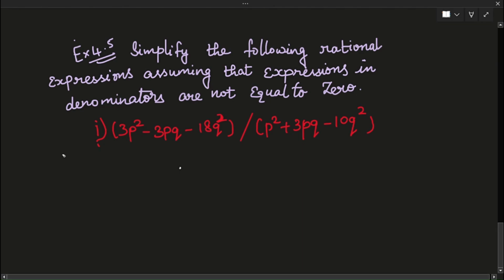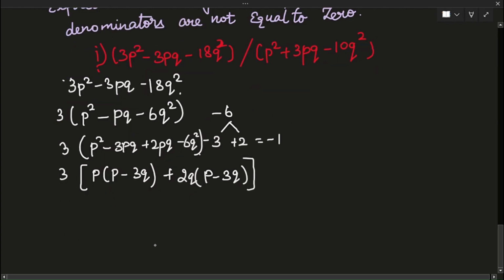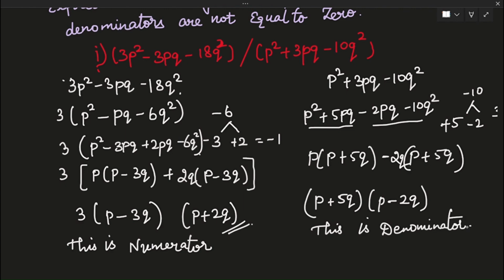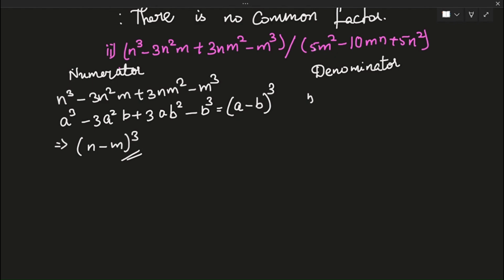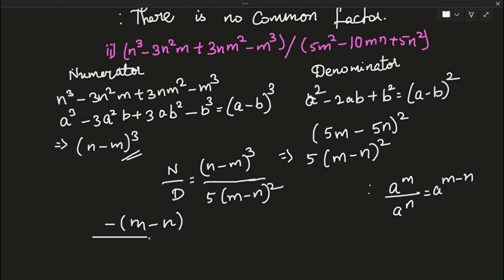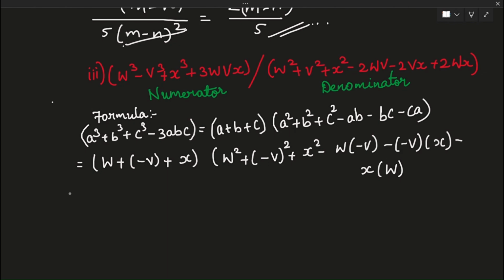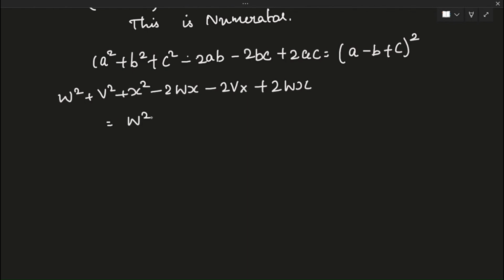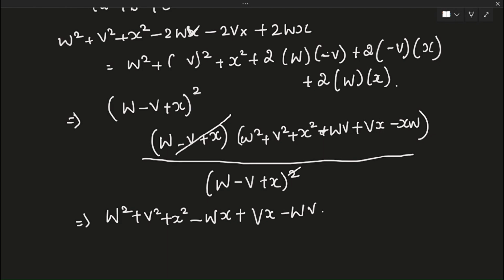Class 9| Chapter 4|Ex 4.5| Q. 1 (i-iii)| Ganita Manjari